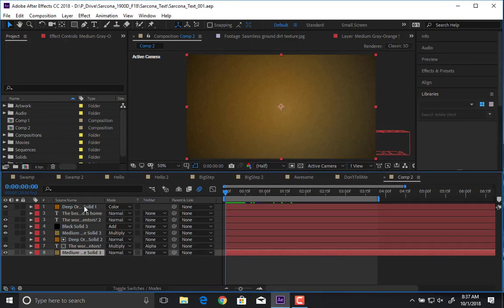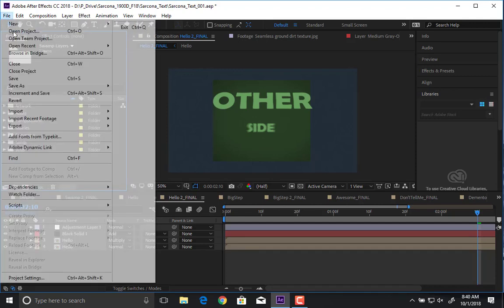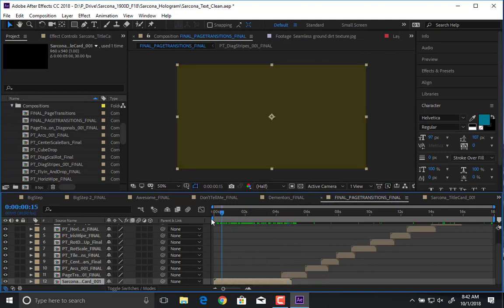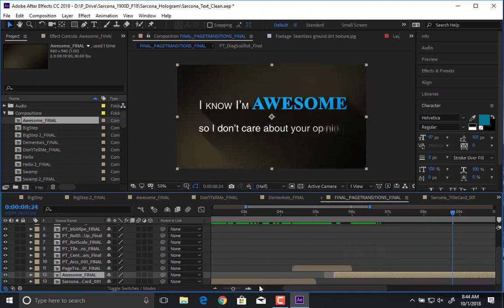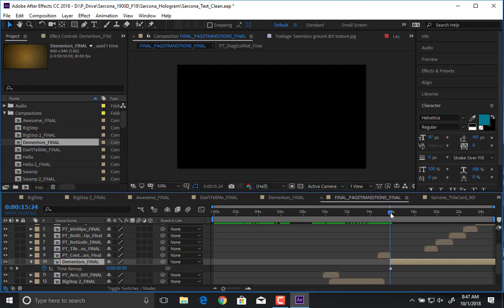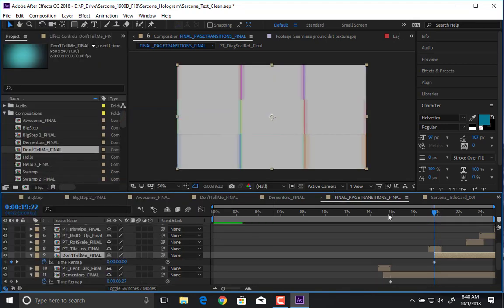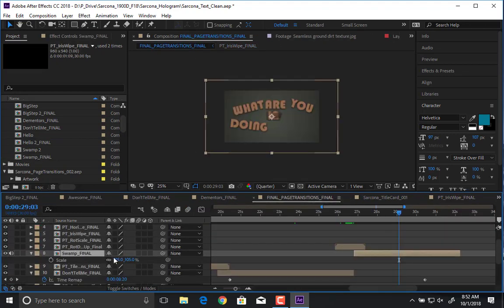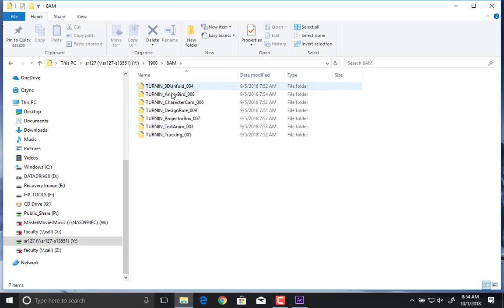1900 S1 Text Animator Turnin 05